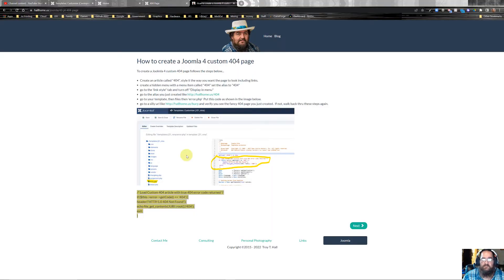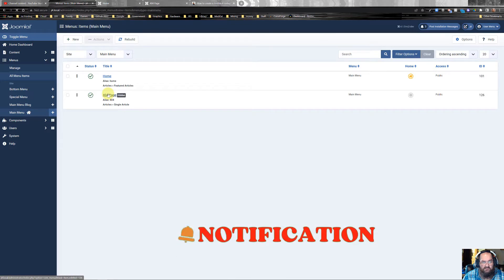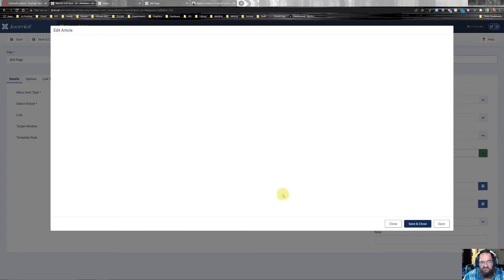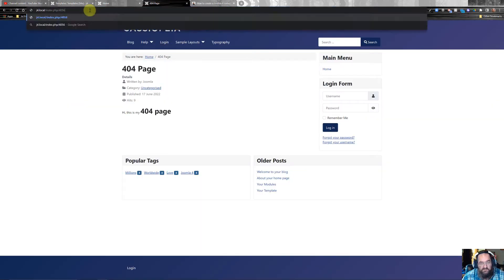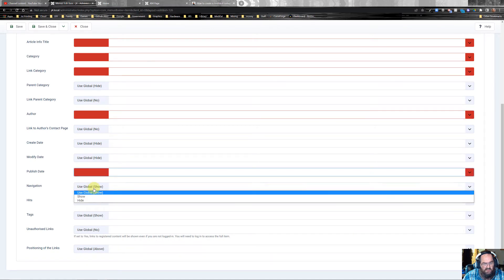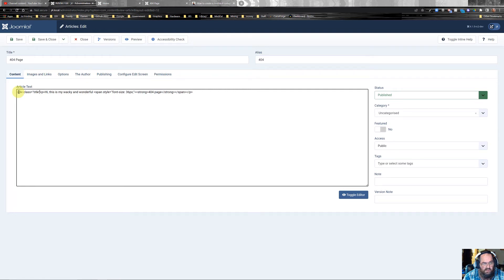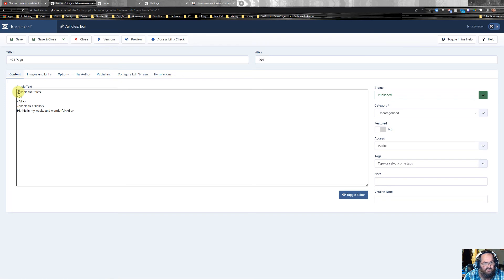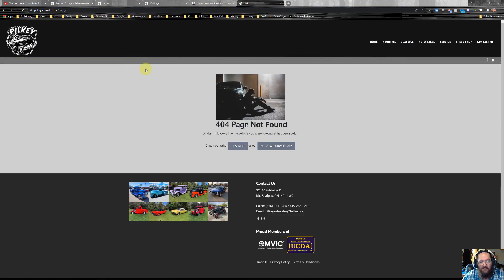How to create custom 404 error page in Joomla 4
Step by step instructions on how to create your own custom 404 error page when using Joomla 4.